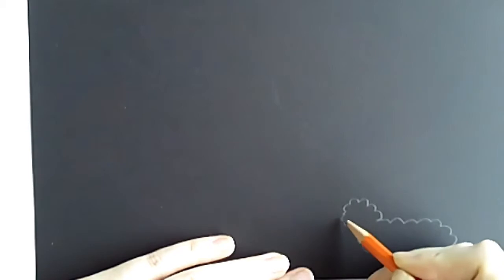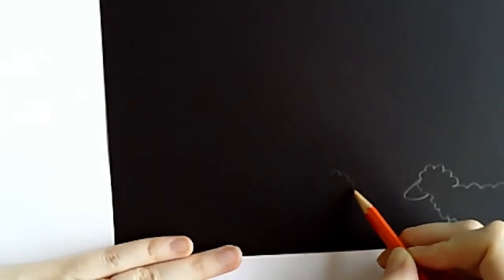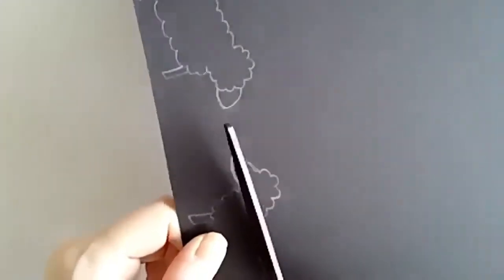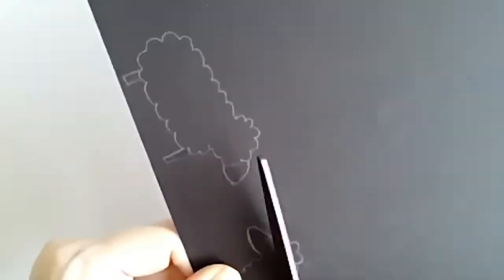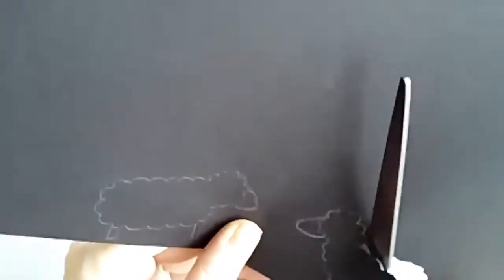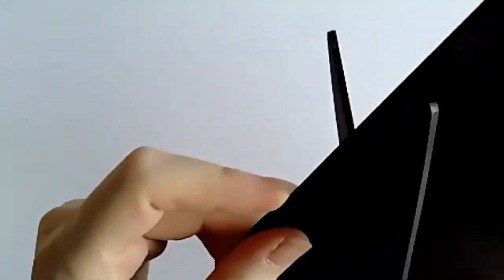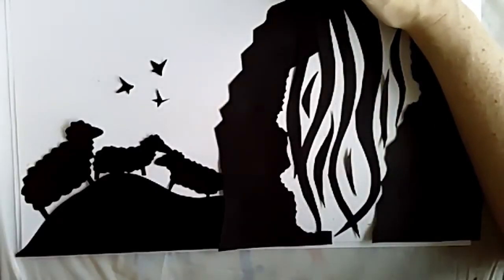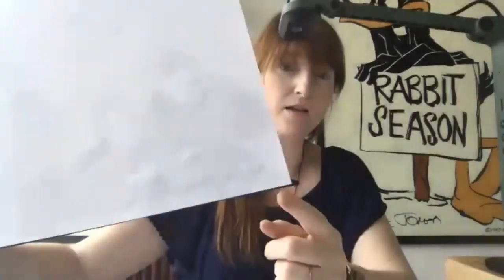Chuck Jones In Your Homes Episode 101: Spotlight on Artists of Color: Kara Walker Silhouette Stories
Spotlight on Artists of Color: Kara Walker Silhouette Stories with Lee Fairchild

Kara Walker is an African American artist who is famous for making large paper silhouette installations. Many of her works tell historical stories about what life was like in the south during slavery. Her work often deals with stereotypes, race and gender.

In this lesson we will be telling stories through silhouettes. Many artists use history as the subject matter in their art. The story you pick can be a historical one that you would like to illustrate, or it could be a personal story or something from your own life. We will focus on creating silhouettes that tell our stories.

You will need:
• 2 different colored sheets of paper
• Pencil
• Scissors
• Glue